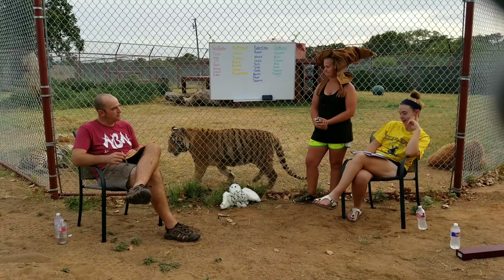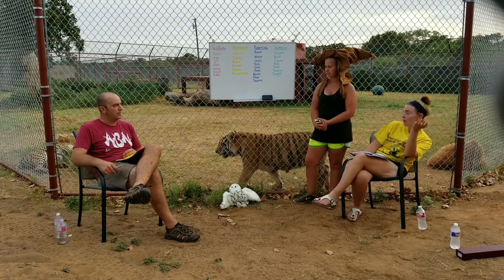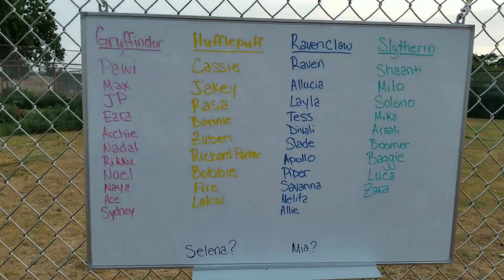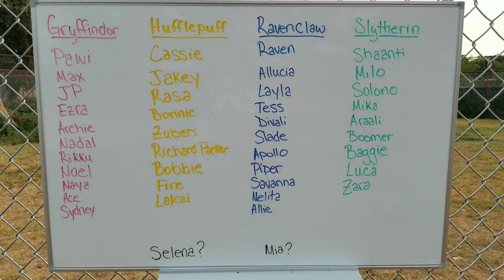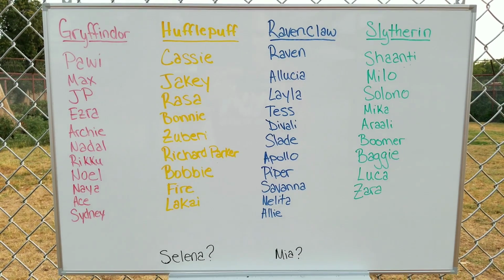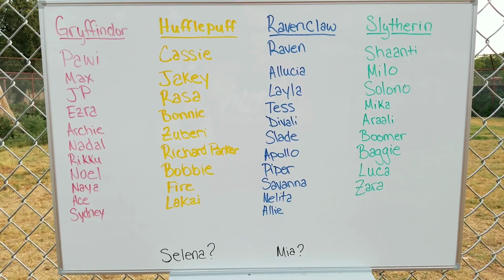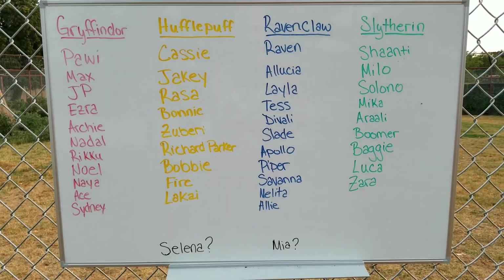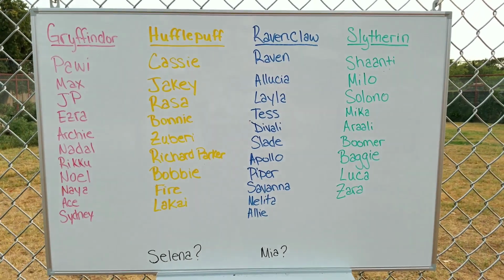We sorted the cats into Hogwarts houses!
Ever thought about which cat belongs in which Hogwarts house? Well, Derek and Rachel went through them all! See if you agree and let them know your picks in the comments below.

RINGTONES - Search "Big Cat Derek" on iTunes mobile AND Google Play!

--About--
Hi, my name is Derek Krahn and I'm the Operations Director for the Center for Animal Research and Education (CARE), a non-profit big cat sanctuary in Texas. That's where I got the idea for the name, 'BigCatDerek'. As you can probably already tell, I'm not that creative.

I've been working with big cats for over ten years, and I consider these big fuzzy beasts to be my dear friends. Most of my content is lighthearted, unscripted, and minimally edited dialogue in the CARE compound, meaning I like to walk around and talk to myself while I film my big cat friends.

I guess I do vlogs, but I'm not very 'vloggy', if that makes any sense. That's not to say that I have anything against more 'vlogier' vloggers or that my style of un-vloggy vlogging is superior to more 'vloggy' vlogging. I'm just trying to say that my inherent sense of vloginess is what it is.

Anyway, hope you like the vids!

-Derek